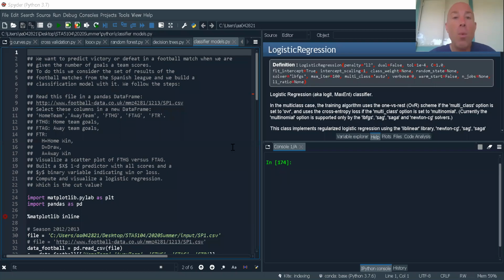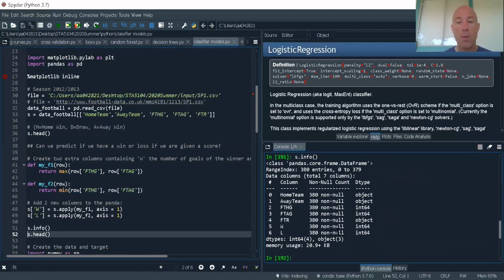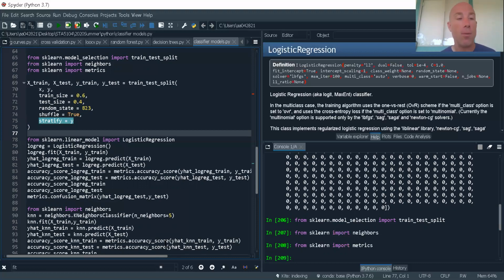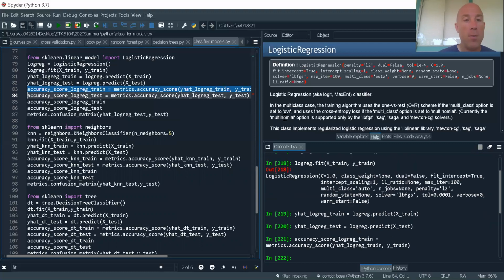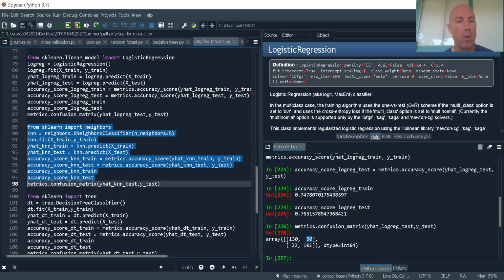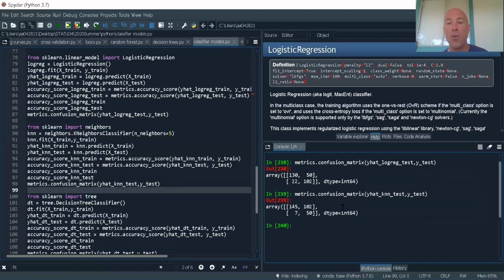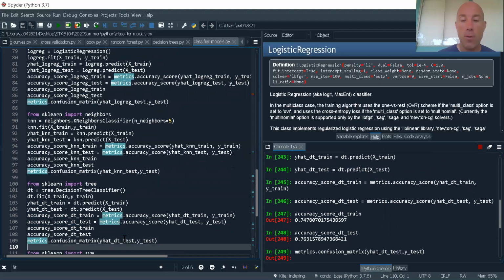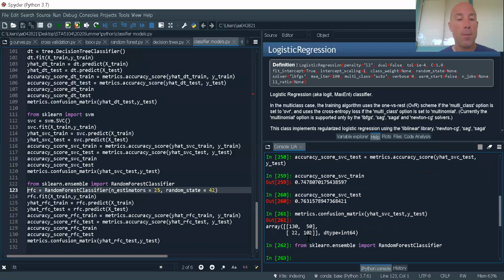Python: supervised learning classifiers